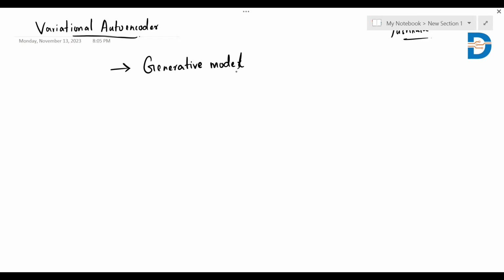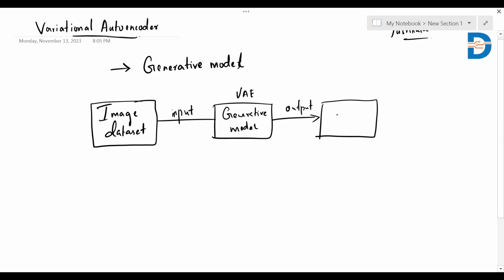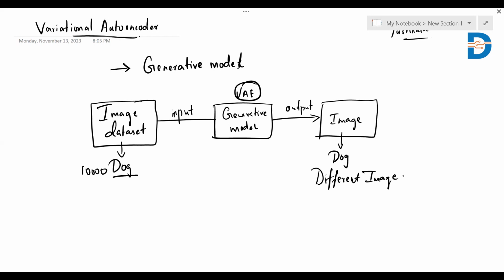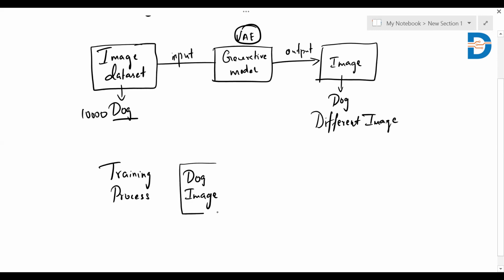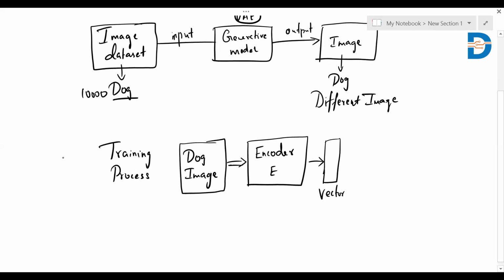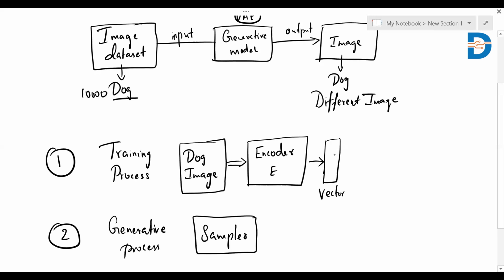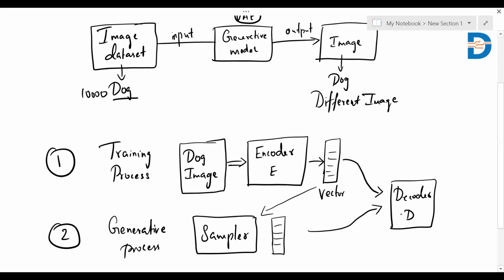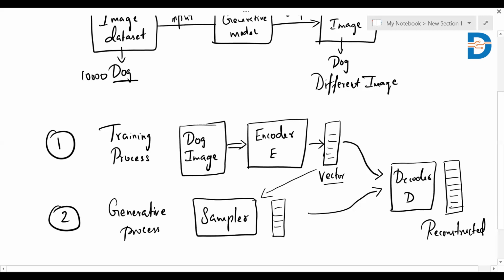Variational Autoencoders Explained: Concepts and Applications | Deep Learning Tutorial | DataMites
Dive into the fascinating realm of Variational Autoencoders (VAEs) with our comprehensive guide! 🚀 In this video, we demystify the core concepts behind VAEs, exploring their inner workings and shedding light on their unique role in the field of machine learning.

🌐 What are Variational Autoencoders?
Discover the fundamental principles that make VAEs stand out in the world of generative models. From their origins to the underlying mathematics, we break down the complexities into digestible insights for both beginners and seasoned enthusiasts.

DataMites is a leading training institute renowned for its expertise in data science and analytics. With accreditation from IABAC (International Association of Business Analytics Certifications), DataMites offers top-notch courses in data science, machine learning, artificial intelligence, and big data analytics. The comprehensive programs combine theoretical knowledge with hands-on practical experience, equipping students with the skills required to excel in the industry. The institute's faculty comprises industry experts who provide personalized guidance and mentorship. Whether it's the Data Science Master Program, Big Data Engineering course, or AI & ML Certification, DataMites ensures students receive the best education in the field.